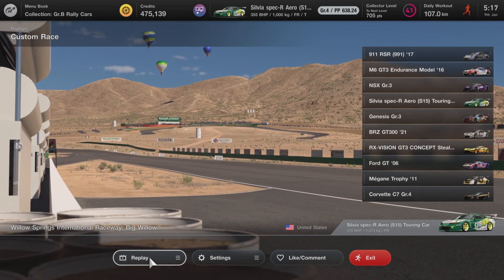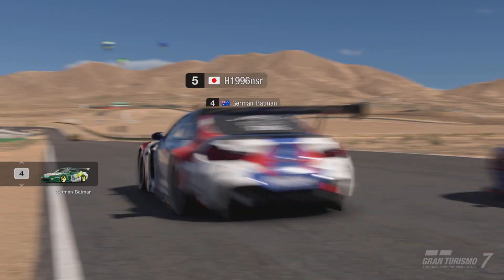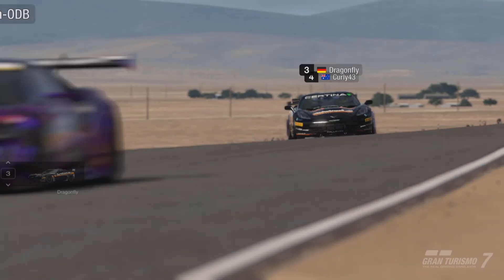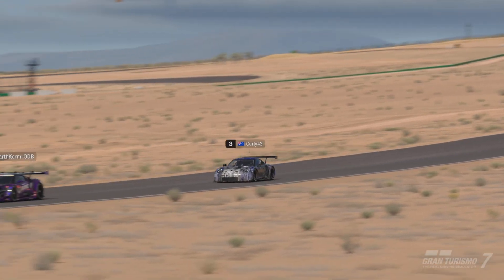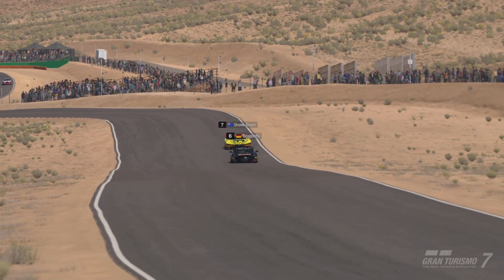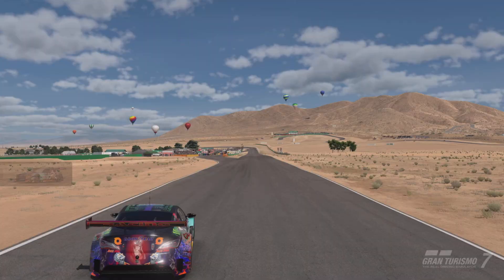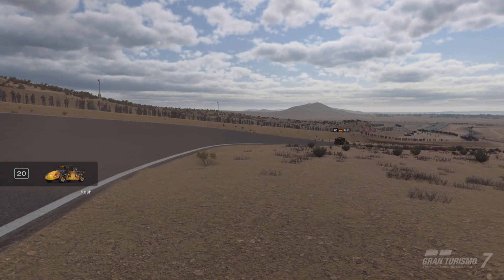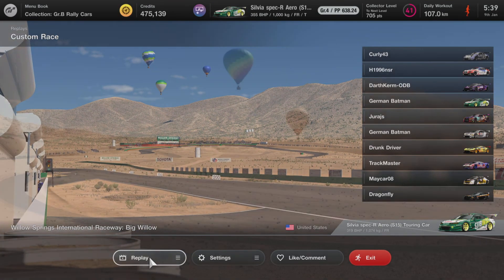The German Batman Cup Quater Final 2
The German Batman Cup Quater Final 2 Live from Willow Springs racing creations from the community